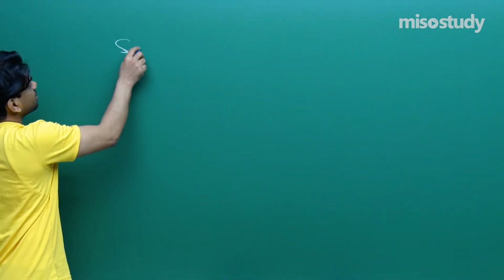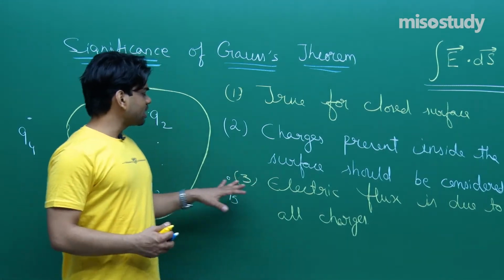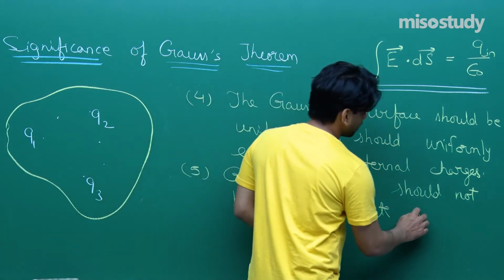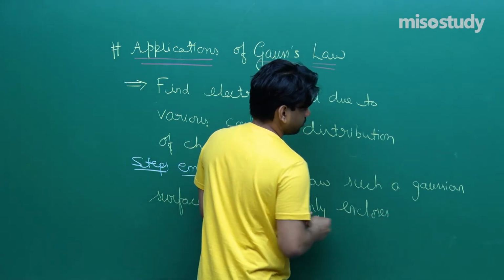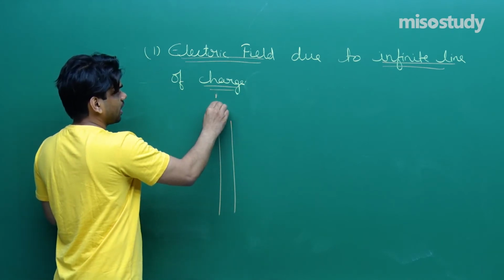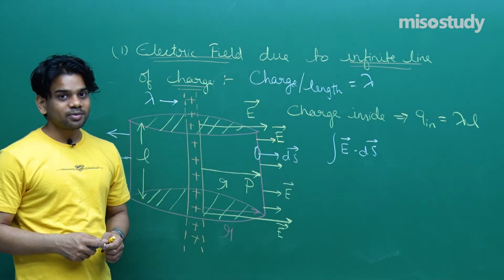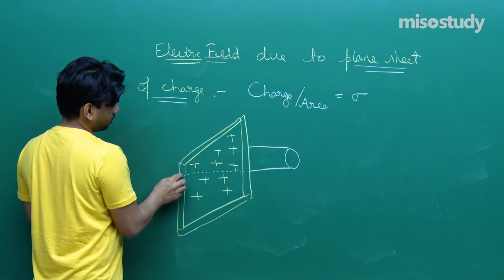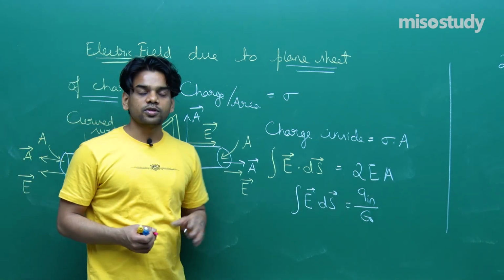CBSE11&12th | Significance of Gauss's Theorem | Theory | In English | By Misostudy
CBSE 11&12th Physics Preparation: Check out the video lecture on the topic of  Significance of Gauss's Theorem from Chapter Electric Charges and Fields of Physics for CBSE preparation, with detailed explanations for easy understanding.

1. HD Video Lectures Designed by The Expert Faculties
2. Theory & Problem-solving Lectures of Full Syllabus
3. Chapter-wise Exam Pattern Question Exercise (Sample Question Papers)
4. Chapter-wise PDF e-Books
5. Chapter-wise Online Test
6. 24X7 Doubt Clearing
7. Hard Disk / Pen Drive / SD Card Courses (No Internet Required)
8. 24X7 Online Streaming Course
9. Lecture Download Support for Android and iOS